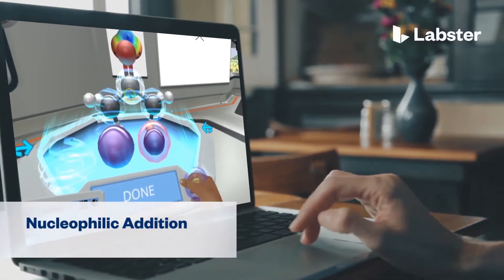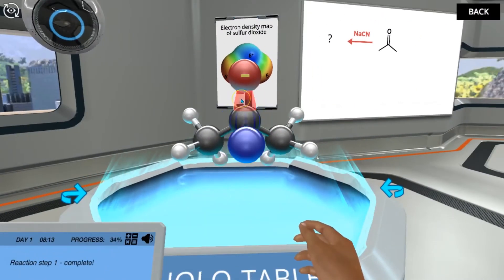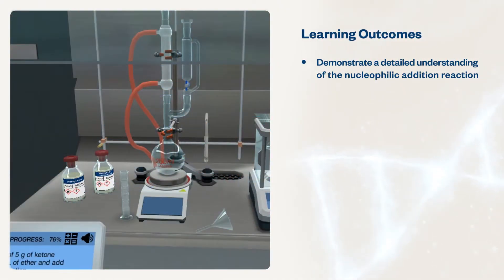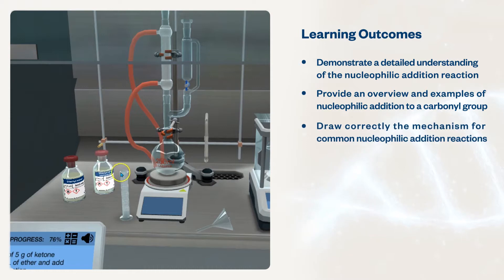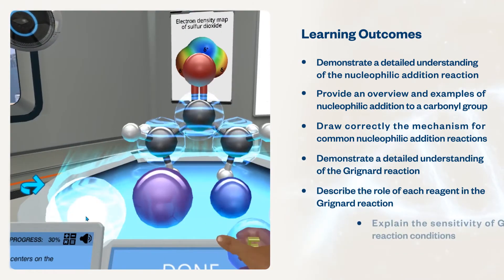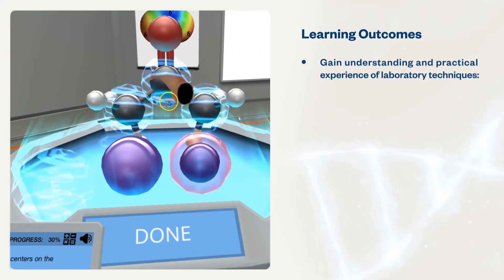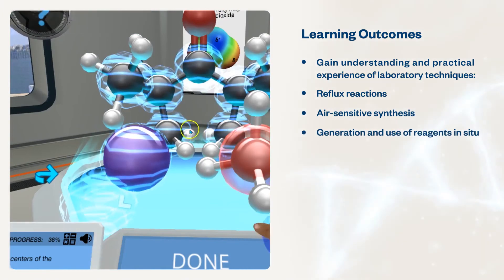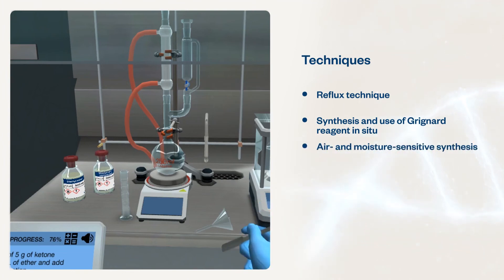Nucleophilic Addition: Explore the Grignard Reaction | Virtual Lab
Assist scientists on a drug discovery project and learn how to use nucleophilic addition to transform organic molecules into life-saving drugs! Will you be able to synthesize a new pharmaceutical product using the Grignard reaction?